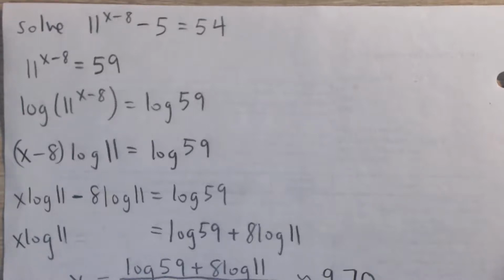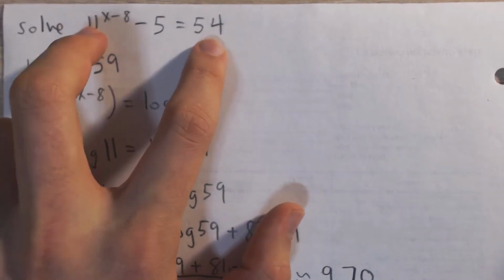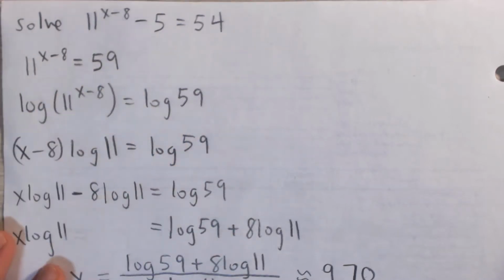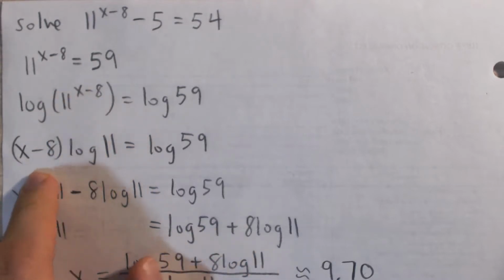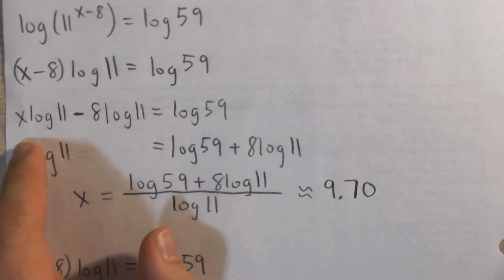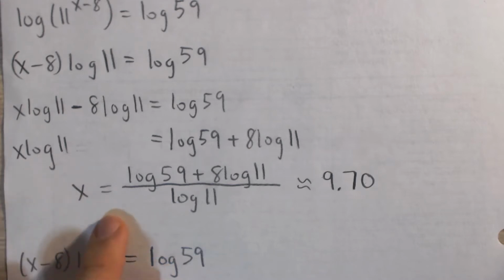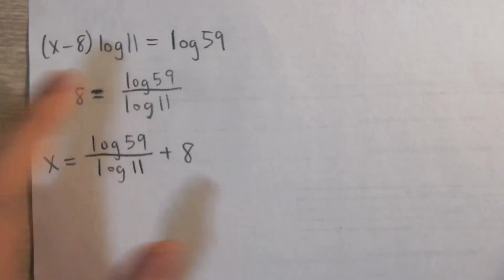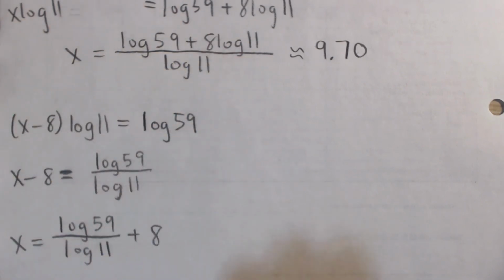Solving an Exponential Equation Using Logarithms (Example)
Solve 11^(x - 8) - 5 = 54